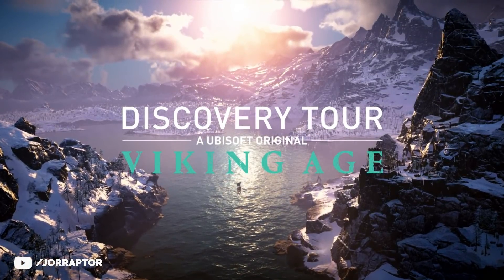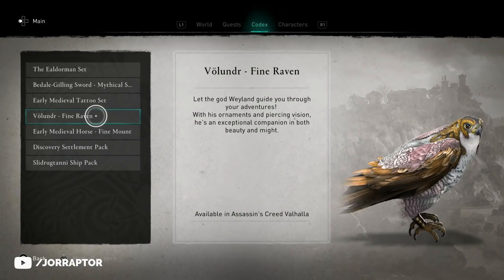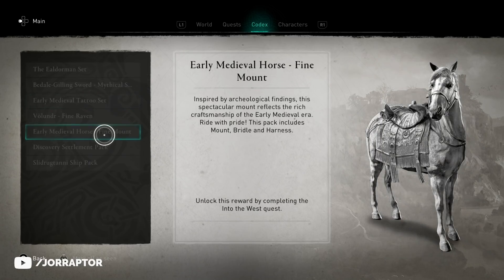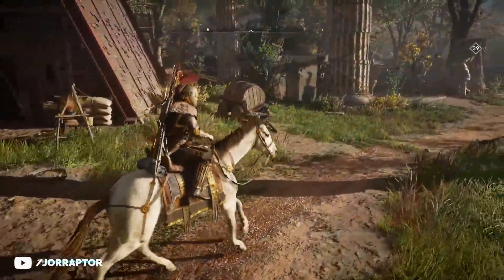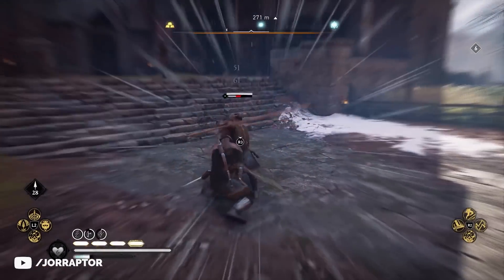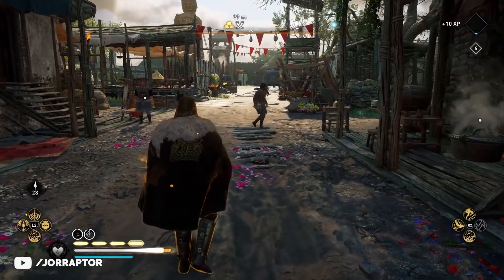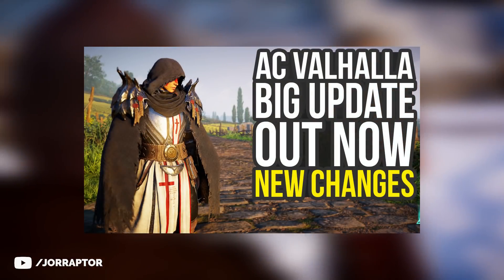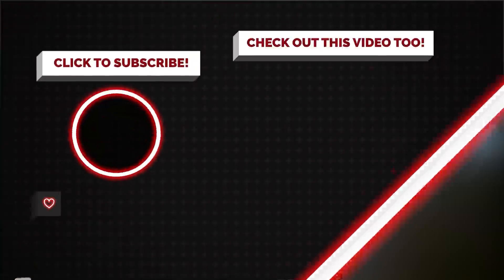New DLC Adds A Lot Of Free Items To Assassin's Creed Valhalla (AC Valhalla Discovery Tour)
Assassin's Creed Valhalla new armor (ac valhalla new armor from ac valhalla discovery tour)

Ubisoft Is Preparing A Lot Of Free Items & Missions For Assassin's Creed Valhalla (AC Valhalla DLC)

Isu Sword, High Elf Armor & More Items Added To Assassin's Creed Valhalla (AC Valhalla High Elf)

Ubisoft Shares When To Expect New Game Plus For Assassin's Creed Valhalla (AC Valhalla New Game Plus

You Need To Get These New Best Armor Sets Assassin's Creed Valhalla (AC Valhalla Siege Of Paris)

Important Info To Know About Assassin's Creed Valhalla Siege Of Paris (AC Valhalla Siege Of Paris)

Assassin's Creed Valhalla One Handed Sword OUT NOW For Limited Time (AC Valhalla One Handed Sword)

Siege Of Paris Release Date, One Handed Swords & More Assassin's Creed Valhalla (AC Valhalla DLC)

Get This Ghost Wolf Mount Before It's Gone In Assassin's Creed Valhalla (AC Valhalla Wolf Mount)

This video includes: jorraptor,ac valhalla,assassin's creed valhalla,assassin's creed valhalla discovery tour,ac valhalla discovery tour,valhalla discovery tour,assassin's creed valhalla update,assassins creed valhalla discovery tour,discovery tour assassin's creed valhalla,valhalla,assassins creed valhalla,joraptor,ac valhalla update,valhalla update,assassin's creed valhalla jorraptor,jor raptor,assassin's creed valhalla new armor,ac valhalla new armor,assassin's creed